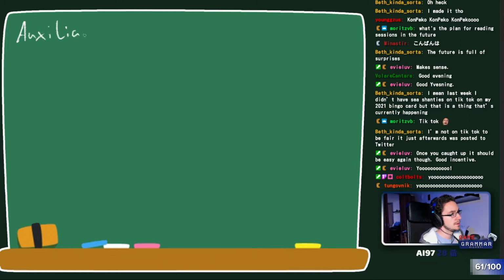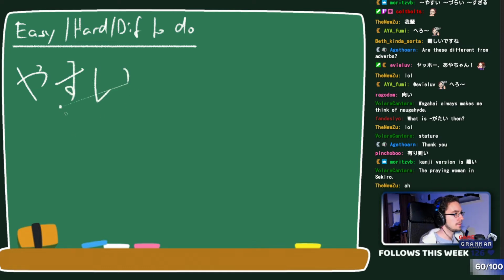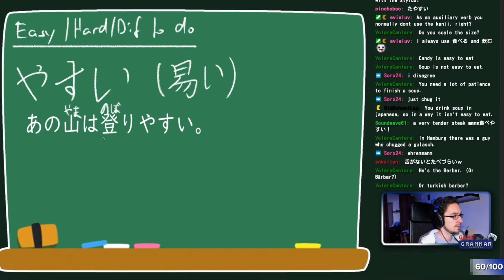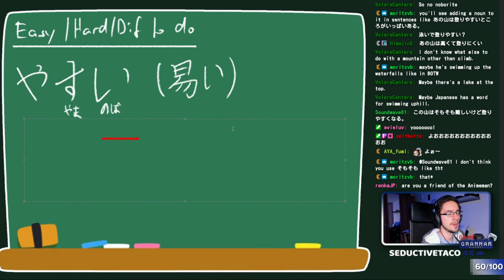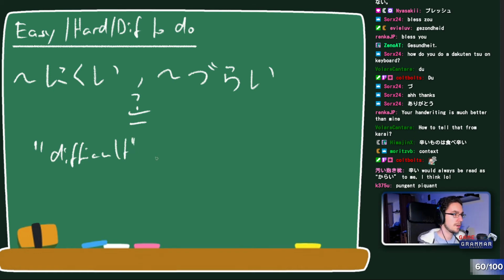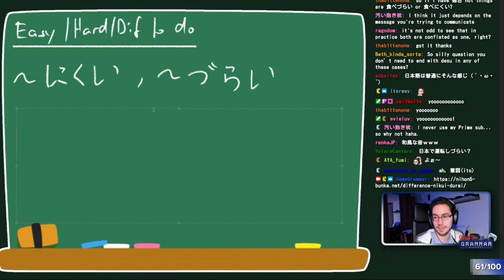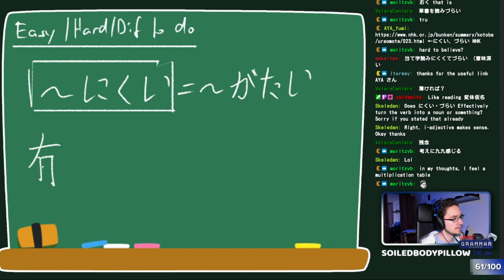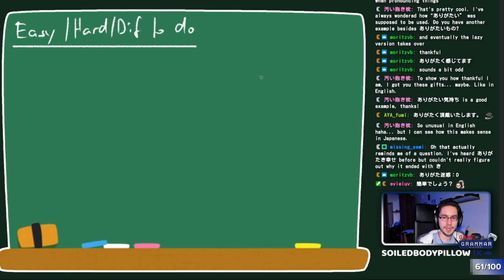Japanese 101 Lesson 39 Hard to/Easy to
In this lesson we learn how to express that something is hard or easy to do. Somethings are difficult after all and you'd wanna be able to let your Japanese friends know.